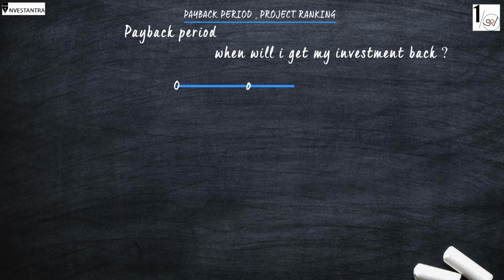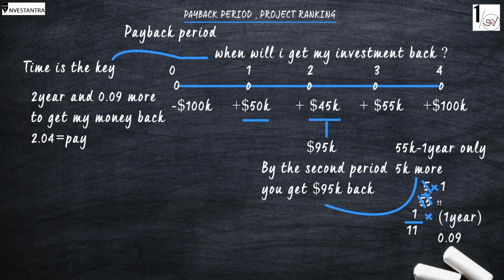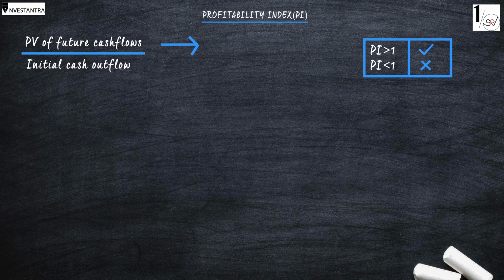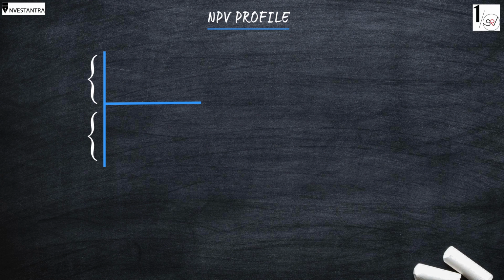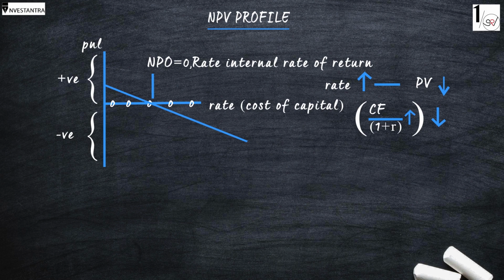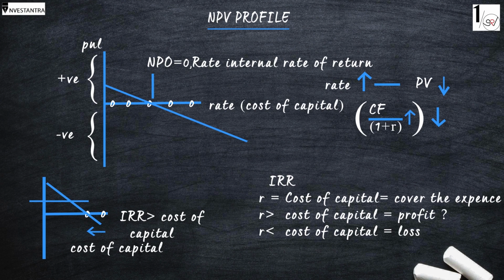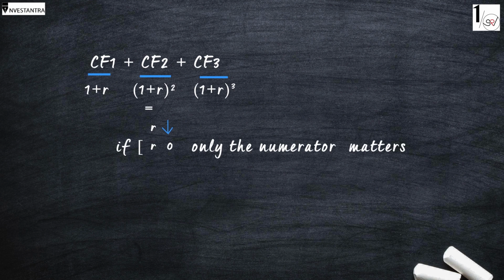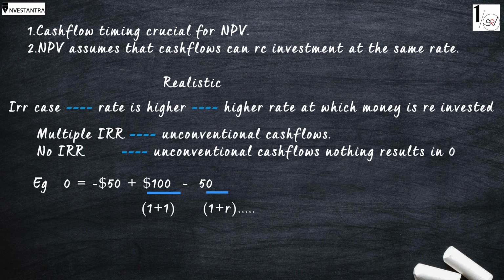Corporate Finance - Capital Budgeting (Part 2 of 2) l CFA Level 1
Capital Budgeting for CFA Level 1 students. Important topics explained in detail (part 1 of 2)

Learning never stops and we are your one-stop-shop for all things finance!

If you would like to get in touch with us